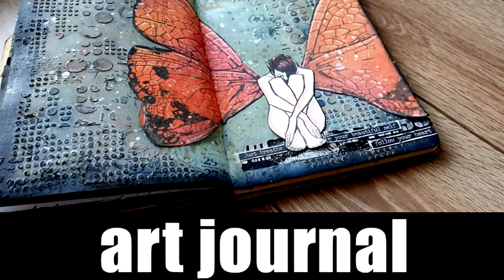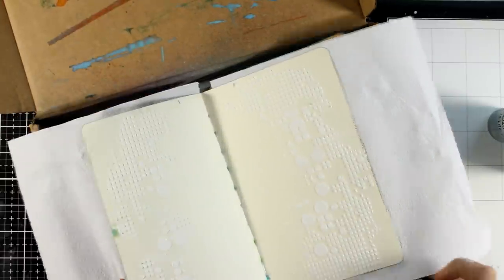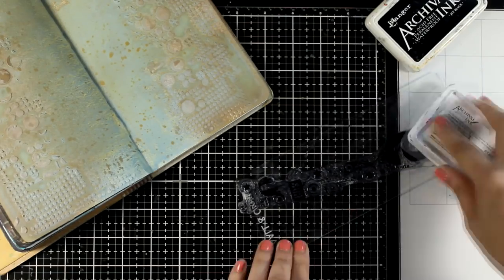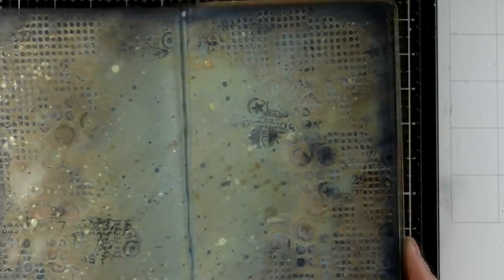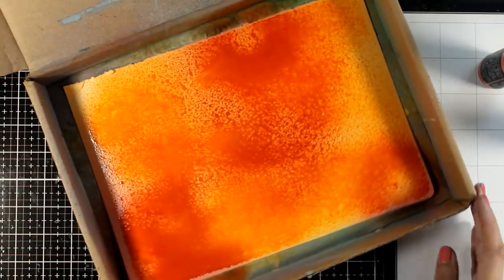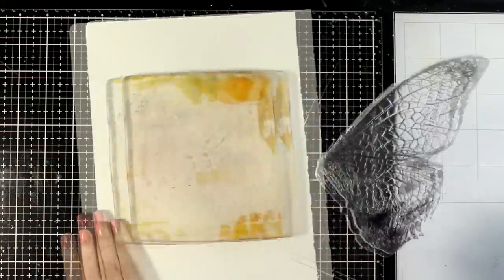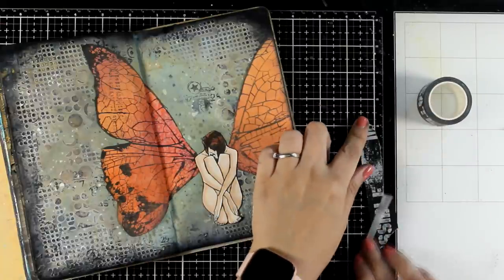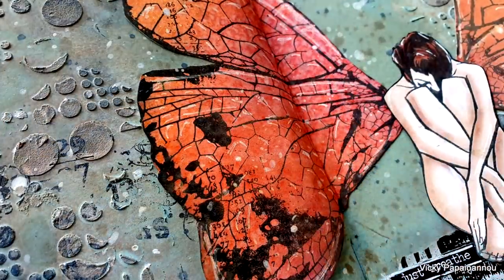art journal | oxides, pastes, reverse stamping and more!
• AALL & Create TAKE FLIGHT A4 Clear Stamp Set aal00367

• Ranger Ink - Tim Holtz - Distress Oxides Spray - Speckled Egg

• Ranger Ink - Tim Holtz - Distress Oxides Spray - Gathered Twigs

• Ranger Ink - Tim Holtz - Distress Oxides Spray - Fired Brick

• Ranger Ink - Tim Holtz - Distress Oxides Spray - Spiced Marmalade